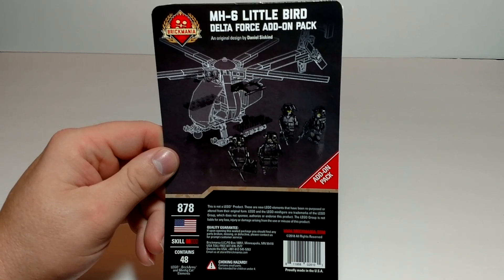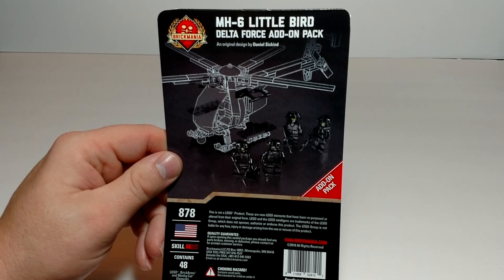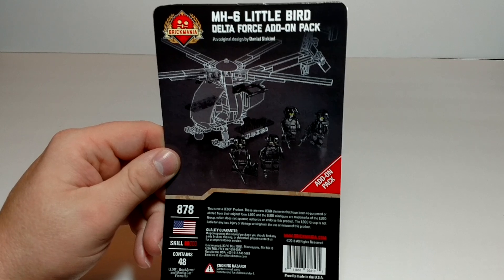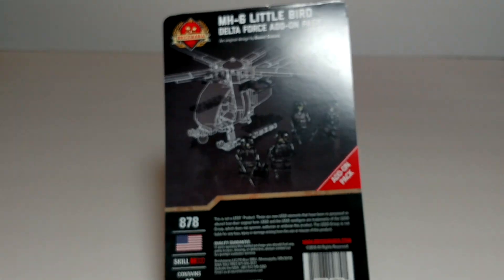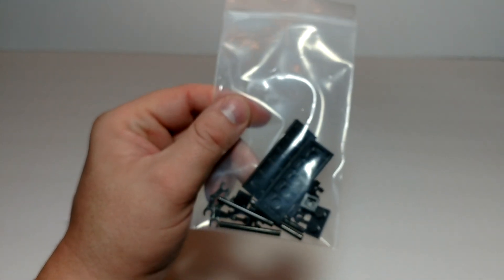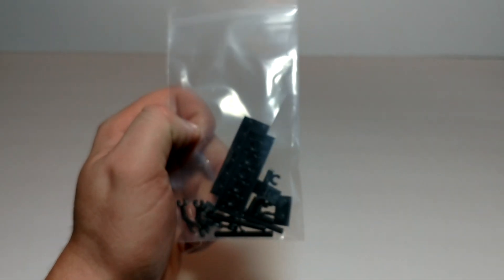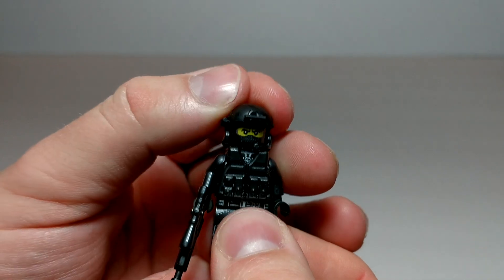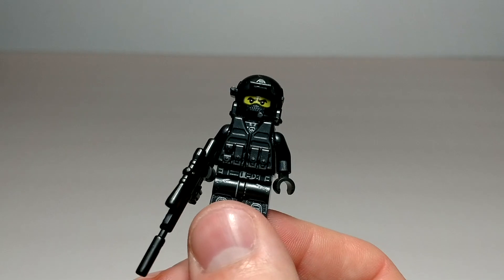Brickmania MH-6 Little Bird - Delta Force Add-On Pack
In this video I have the Brickmania MH-6 Little Bird - Delta Force Add-On Pack

    Category
        People & Blogs
    License